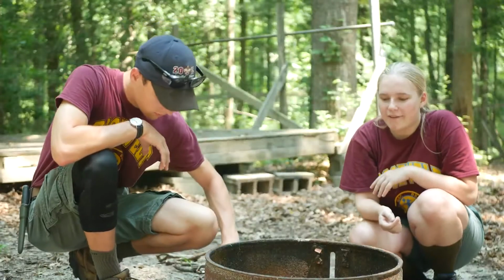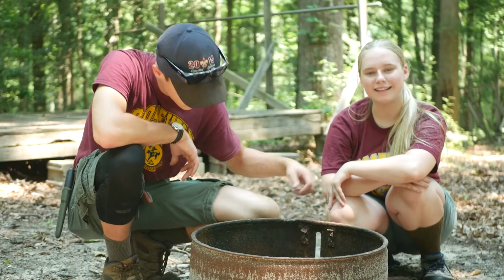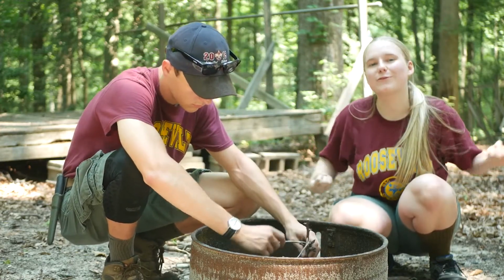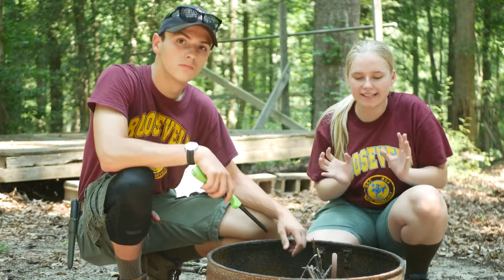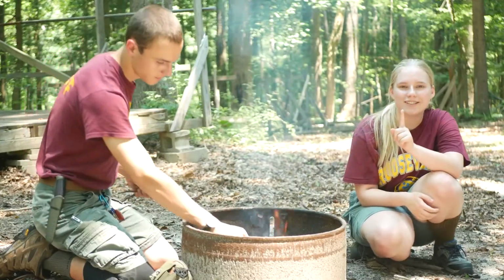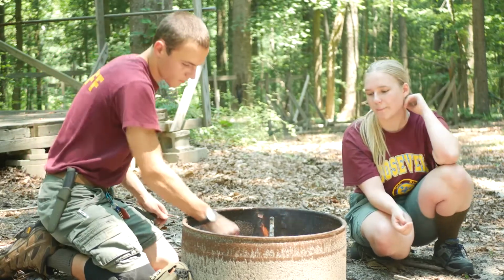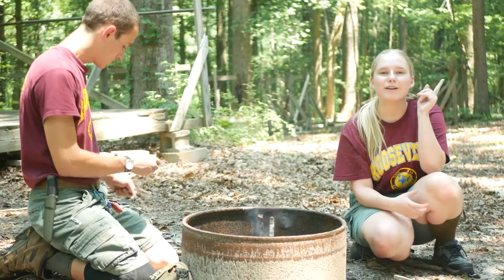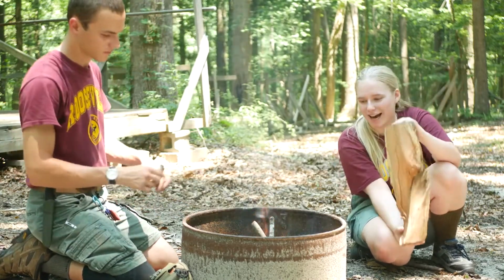How to Start a Fire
This video reviews how to start a proper campfire in an outdoor setting.